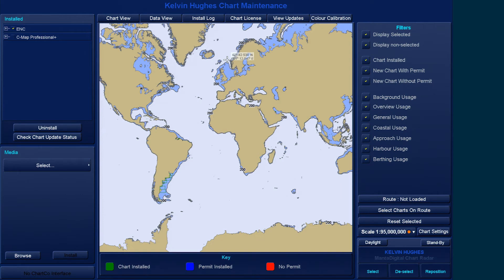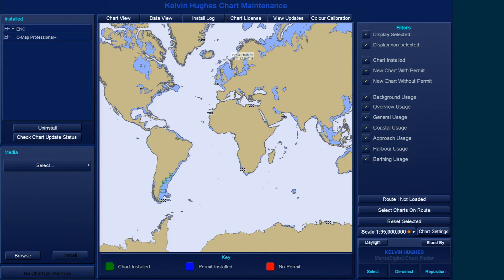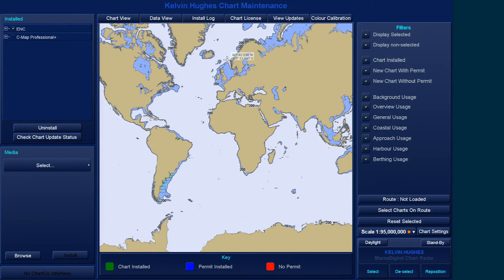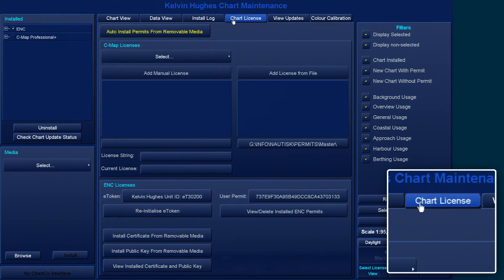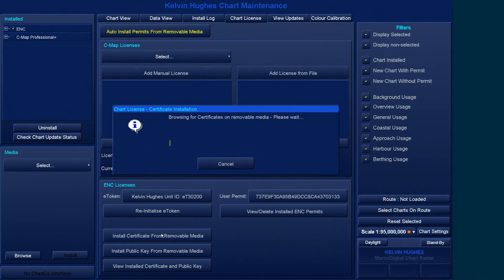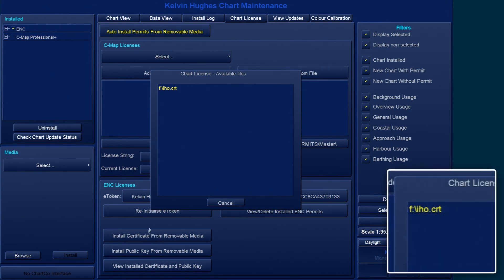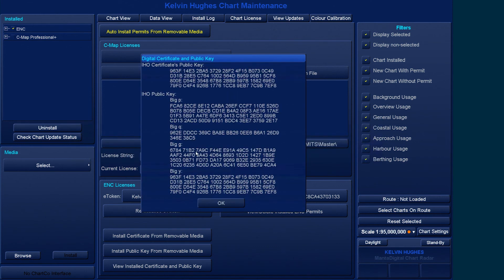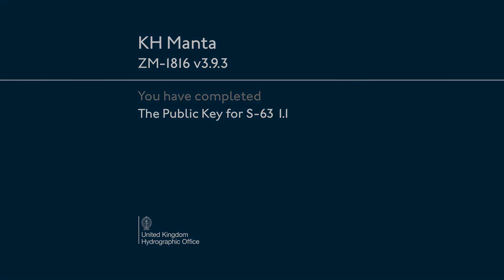Kelvin Hughes Manta ECDIS - The Public Key for S-63 1.1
How to install the Public Key for S-63 1.1 on a Kelvin Hughes Manta ECDIS